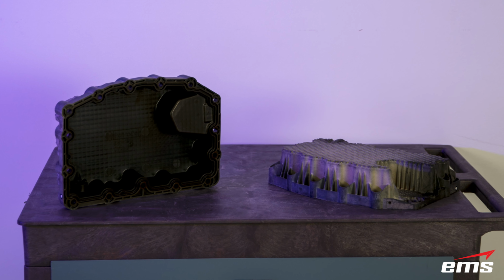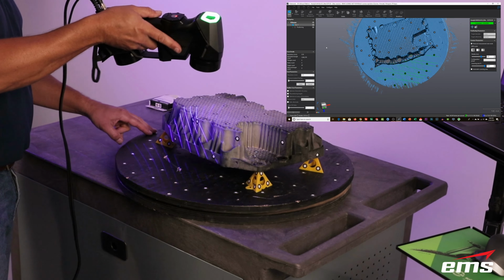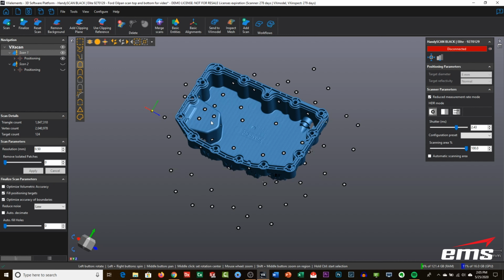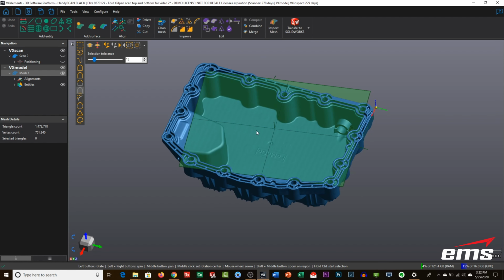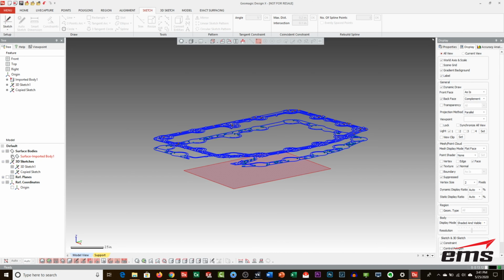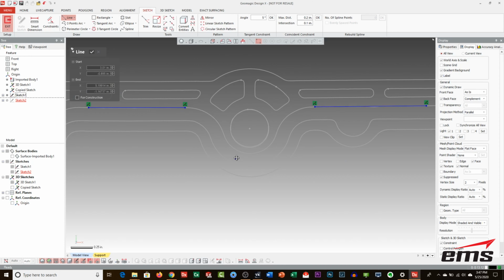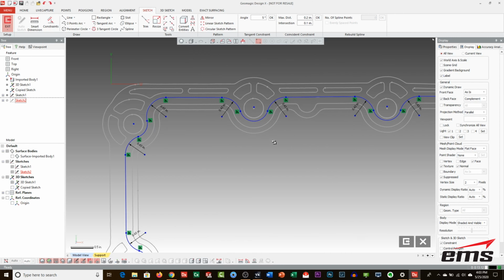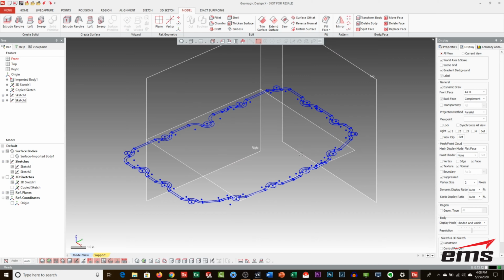How to Build a Better Oilpan Using 3D Scanning and CAD Modeling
Want to build a better aftermarket automotive product?  Many companies do, but they use manual measurement methods to extract the critical mating information they need from the existing part.  In this video we show you how 3D scanning and reverse engineering makes this process much faster and far more accurate.